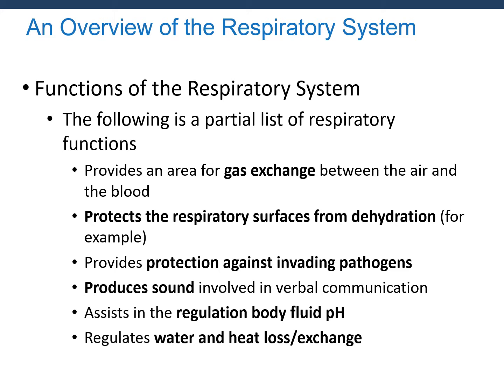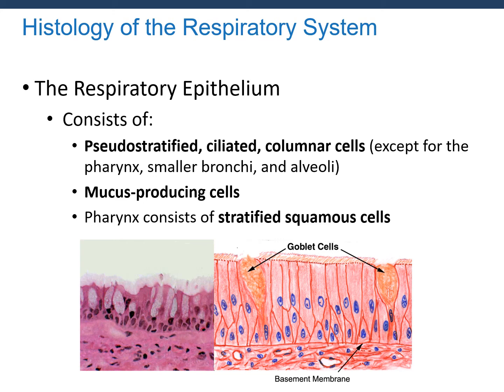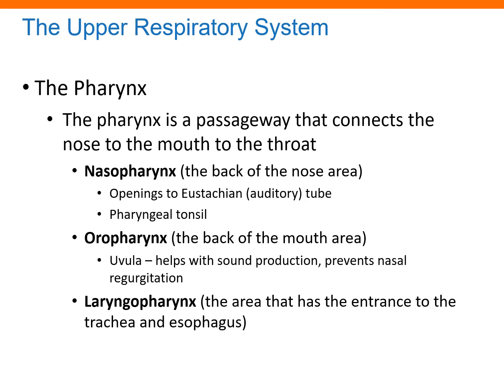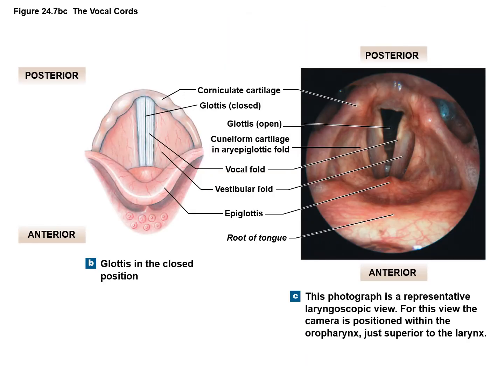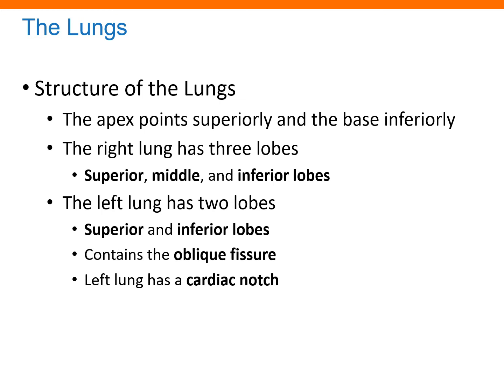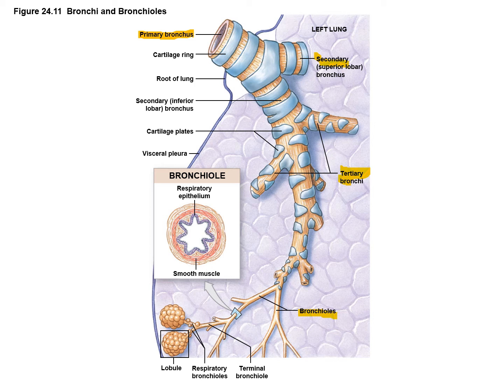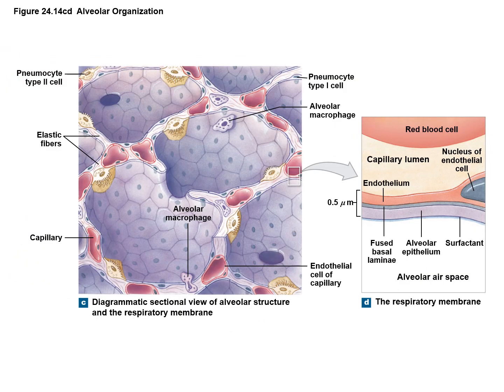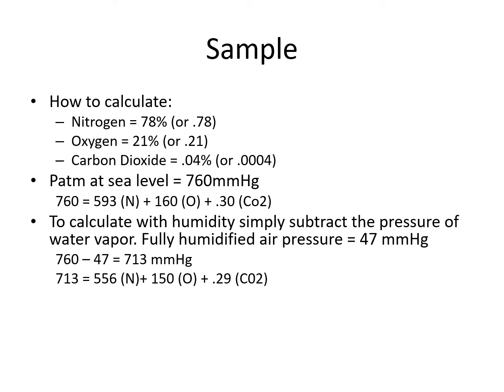Lecture 16 Respiratory Anatomy and Gases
Lecture 16 Presentation on Respiratory Anatomy and Gases